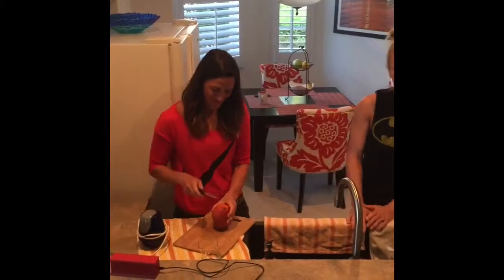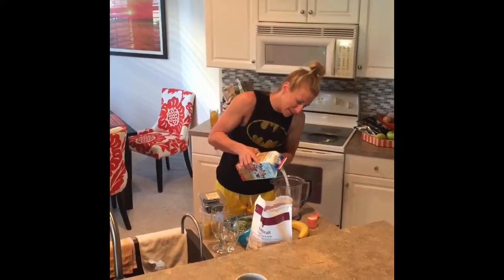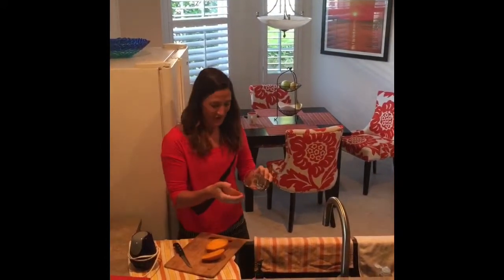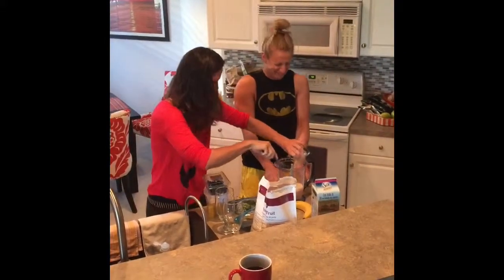How to make a smoothie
Everybody needs to laugh a little more, love a lot more, and eat and drink lots of healthy stuff.